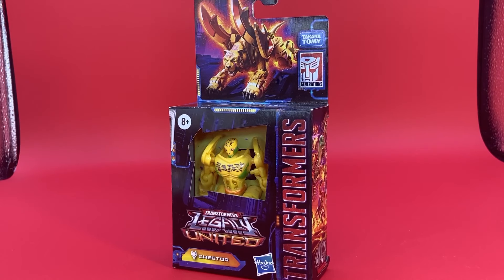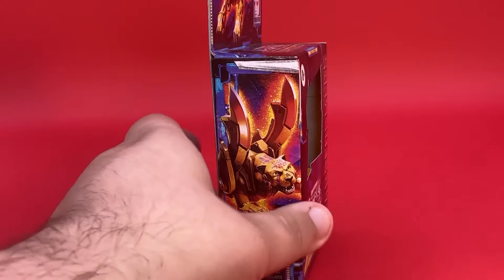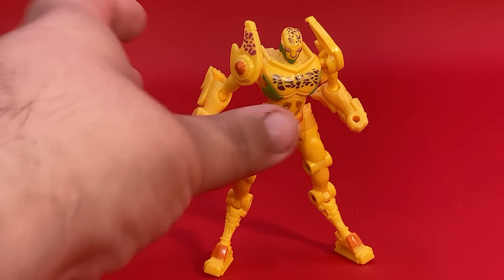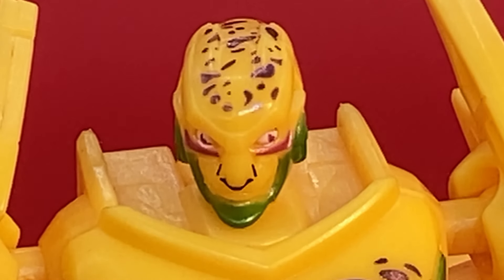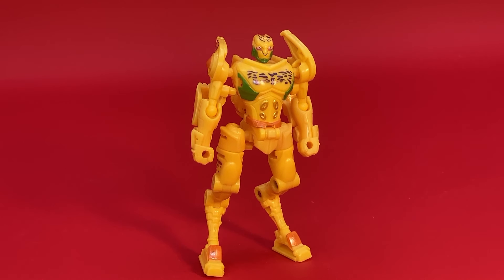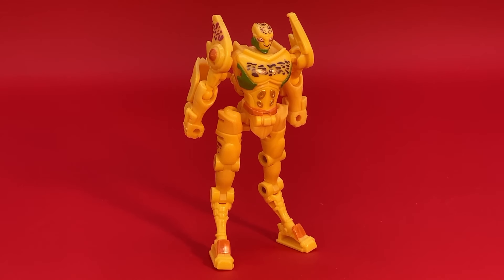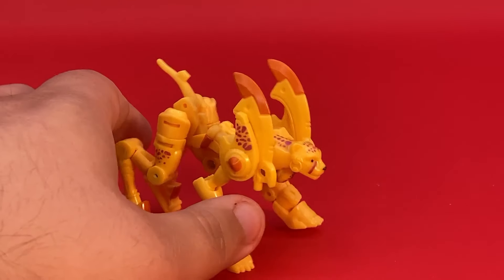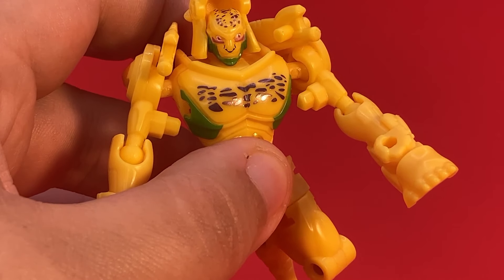HE CAN SEE YOUR SOUL - Transformers Legacy United Core Class Beast Machines Cheetor Review